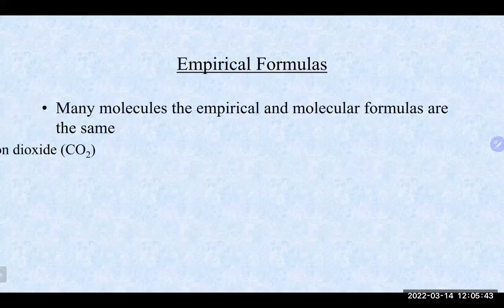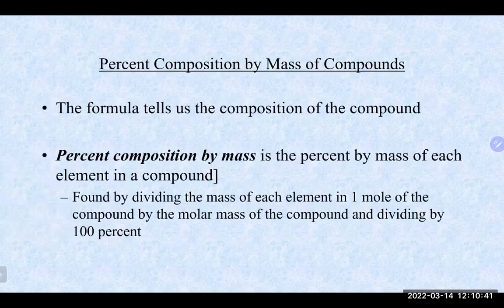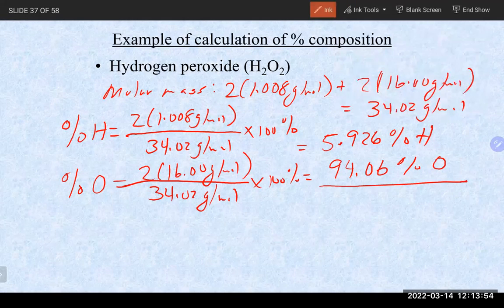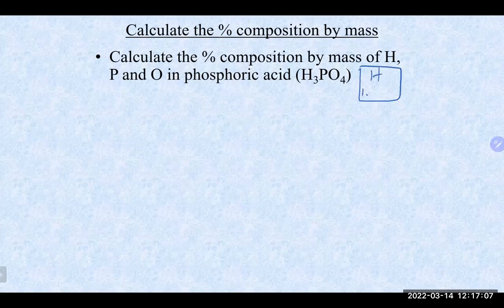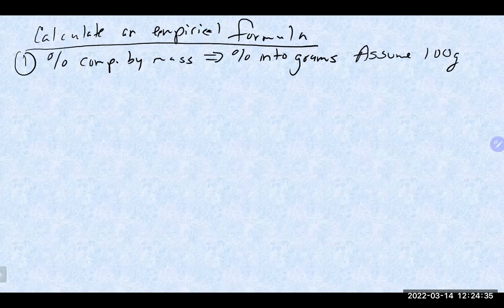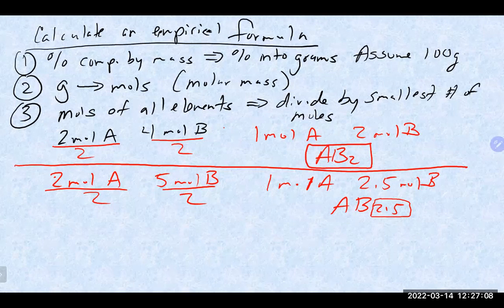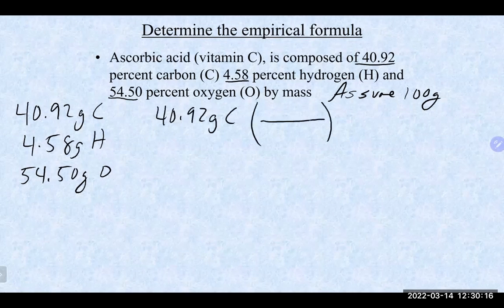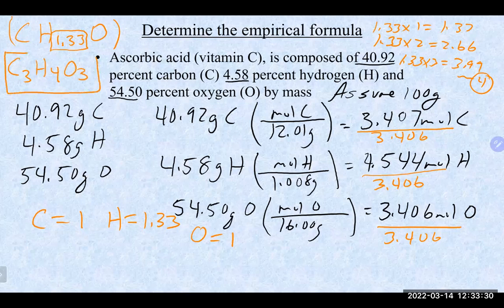Chem 3 Lecture 3/14/22 Part 2 (Ch 8)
We lectured on Ch 8 (molecular formula, empirical formula, percent composition by mass, calculating empirical formula)